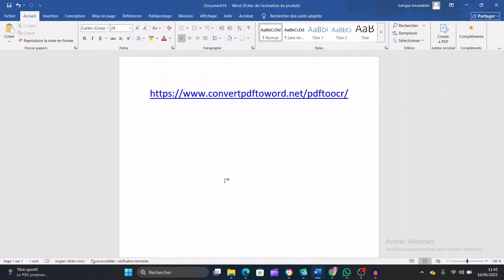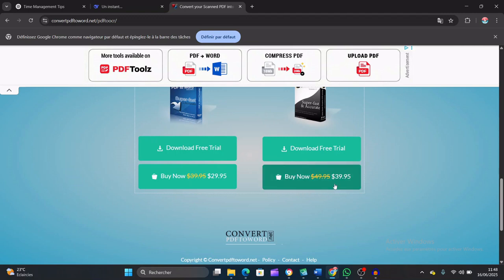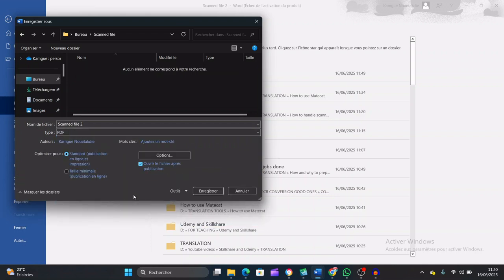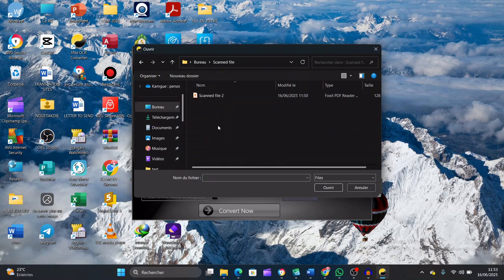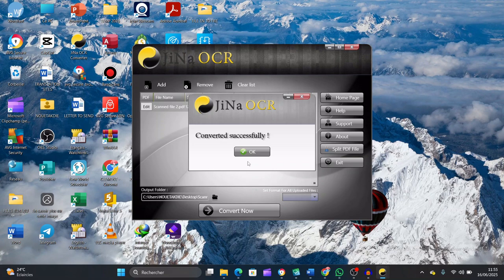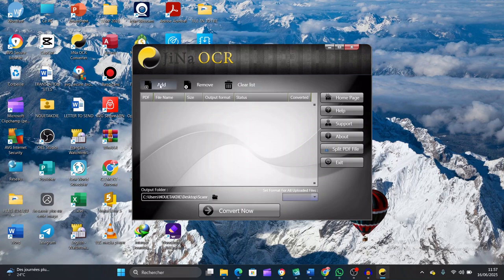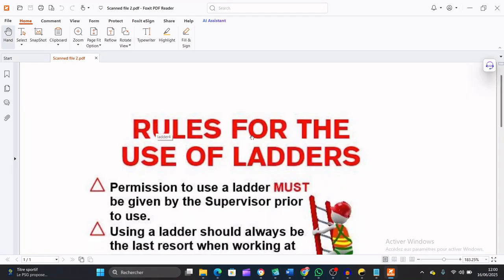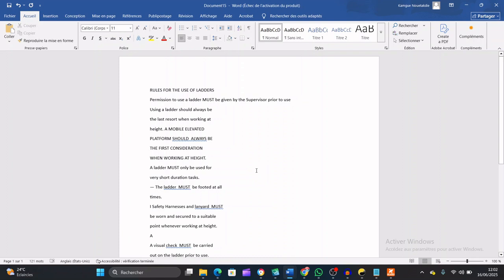How to Convert Scanned Files with Jina OCR Step by Step Guide for Translators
How to Convert Scanned Files Using Jina OCR - Essential Tool for Freelance Translators
Struggling with scanned PDFs or image-based documents as a freelance translator? In this video, I’ll show you exactly how to use Jina OCR to convert scanned files into editable text — fast and efficiently!
Whether you’re working on legal contracts, certificates, or handwritten notes, Jina OCR is a powerful tool that makes file conversion easy and accurate. Learn how to handle scanned documents like a pro and streamline your translation workflow.
- In this video, you’ll learn:
• What Jina OCR is and how it works
• Step-by-step tutorial on converting scanned PDFs/images into text
• How to clean and format extracted text for translation
• Tips for using Jina OCR effectively as a translator
• Best practices for handling poor-quality or multilingual scans
- Mastering OCR tools like Jina can save you hours of manual work and boost your productivity as a professional translator.